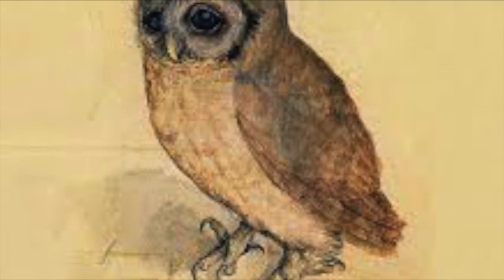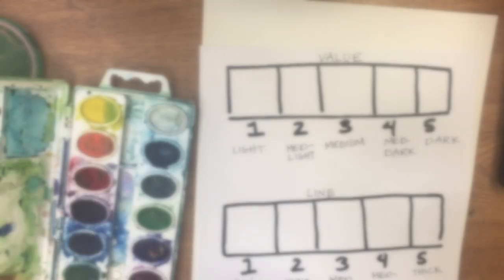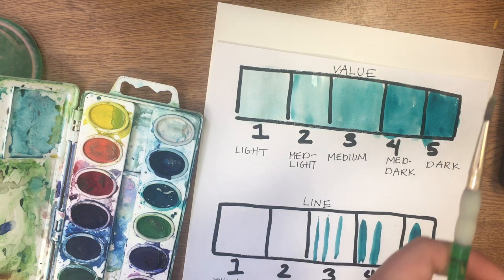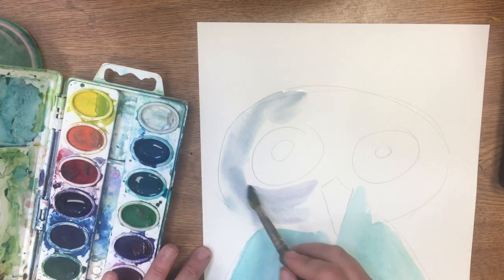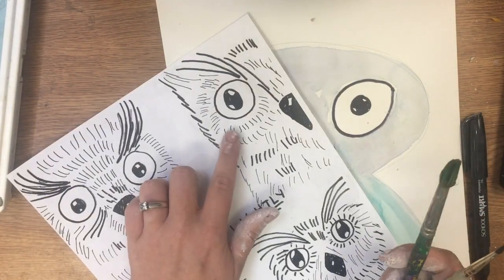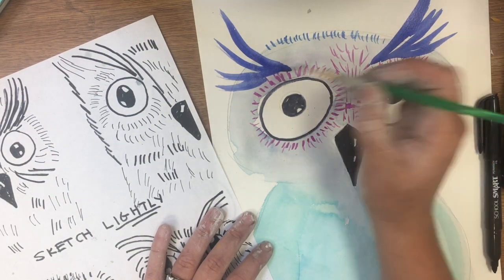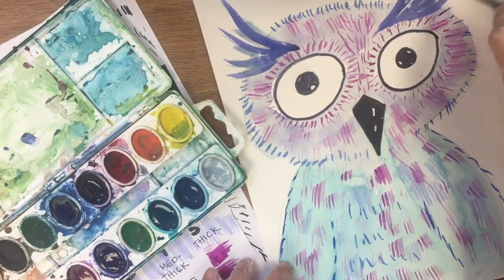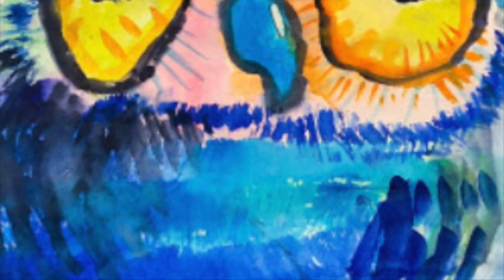owls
This video is about owls